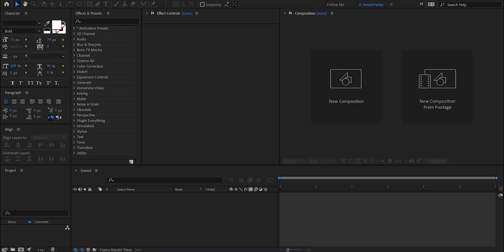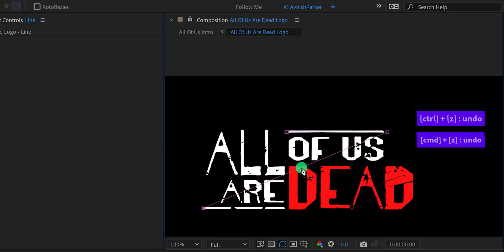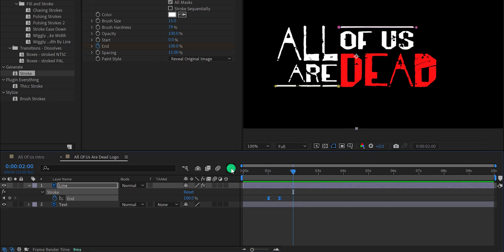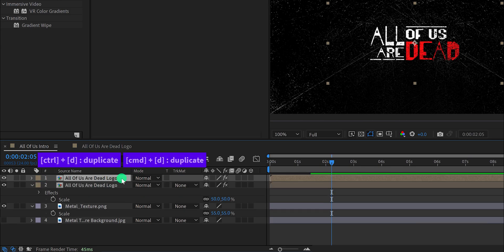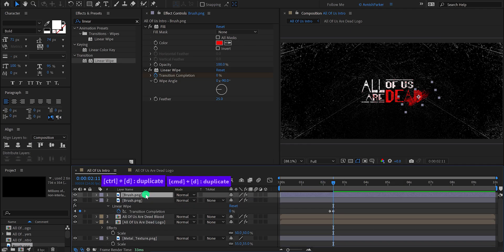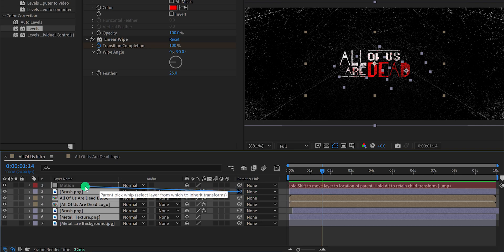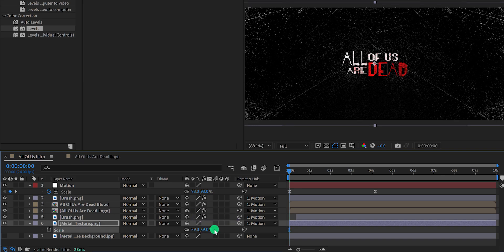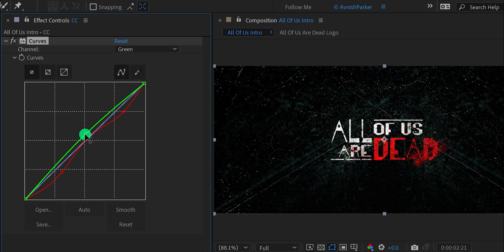All Of Us Are Dead - Title Animation Tutorial in After Effects - After Effects Tutorial - Easy Way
Hey everyone, welcome back again. Have you seen the next latest Netflix season All Of Us Are Dead? Well, I don’t. But I liked the title animation of the All Of Us Are Dead trailer, and liked it. So this week we are going to see how can we make this epic logo intro in after effects. This is one of the easiest but most interesting title intros for a Netflix series. This tutorial is also going to cover all of us are dead netflix, joo dong-geun, all of us are dead ending, all of us are dead explained, all of us are dead trailer, cho yi-hyun, all of us are dead netflix review, all of us are dead review, all of us are dead zombie, main teaser trailer, all of us are dead reaction, korean drama eng sub, all of us are dead korean drama, netflix korean drama, zombies korean drama, text animation, title animation after effects, cinematic title, cinematic title animation in after effects, title animation in after effects, text animation after effects, title animation after effects template free, after effects tutorial text animation, after effects tutorial logo animation, netflix logo animation after effects, netflix intro template after effects, intro templates after effects, how to create netflix logo animation, netflix production logo after effects, netflix logo after effects, after effects logo animation tutorial, logo animation after effects tutorial, after effects logo animation no plugins, animation tutorial for beginners, tv show animation tutorial, and more. So grab your seat, and watch this Title Animation Tutorial.